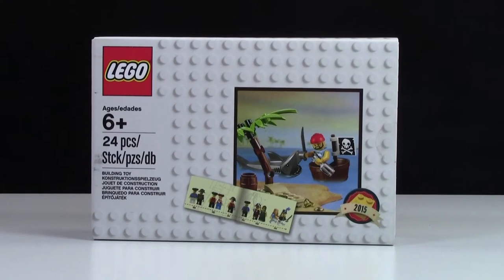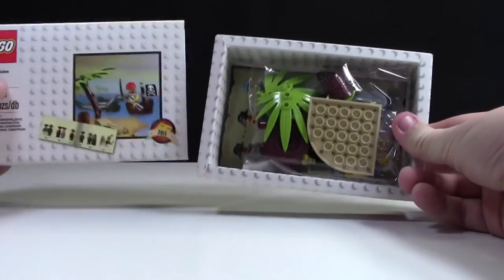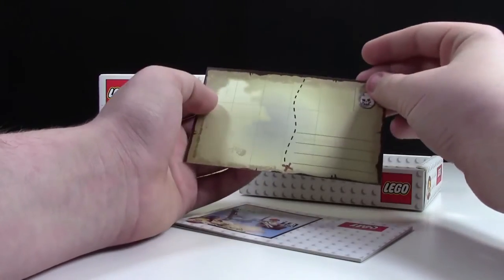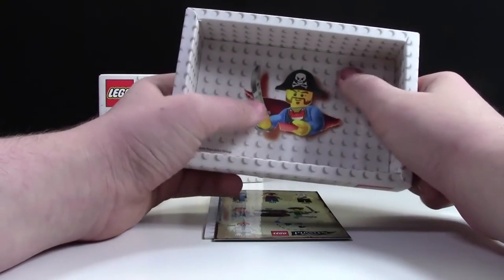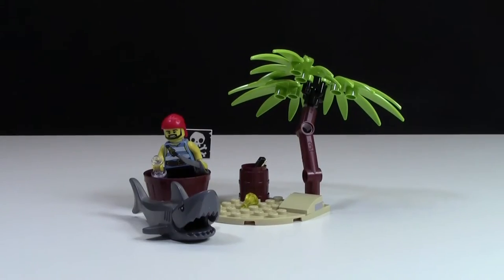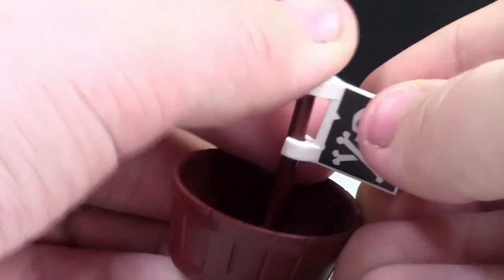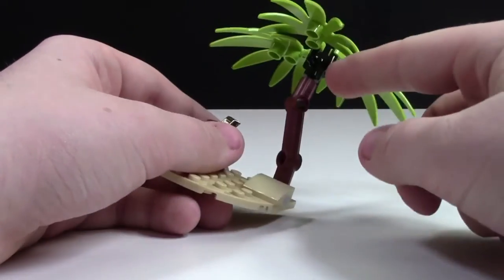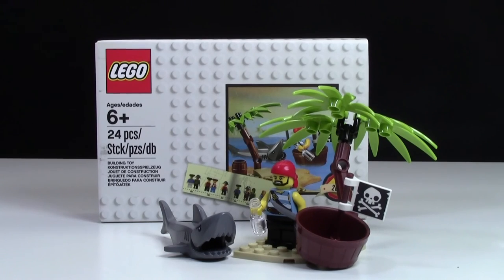LEGO PIRATES SET UNBOXING, BUILD + REVIEW! 2015 EXCLUSIVE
This is a really cool 2015 Exclusive set!
In this video I unbox it, build it and review it!

Let me know what you though of this video!